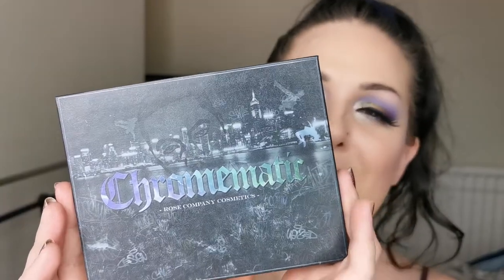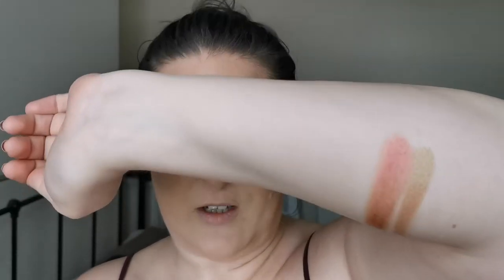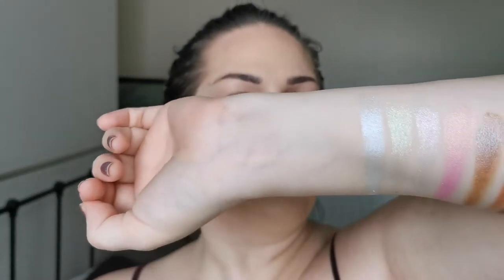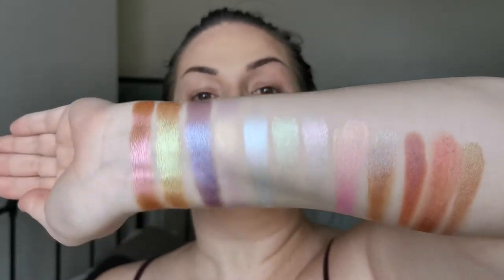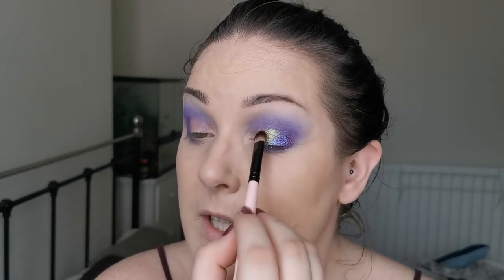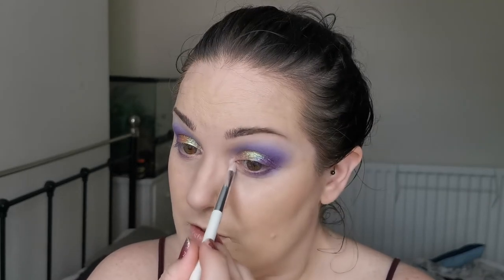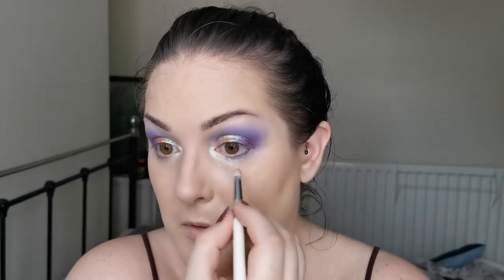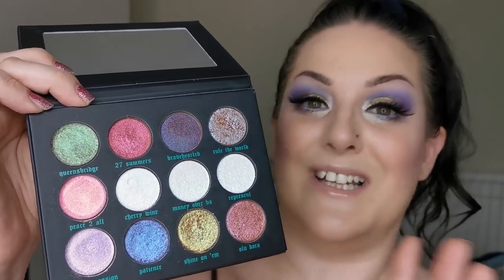Rose Company Cosmetics Chromatic palette | A duochrome dream!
I’m sooooo excited to introduce you to the Chromatic palette from Rose Company Cosmetics! There are 12 eyeshadows, all are duochromes. I do however think there are a couple of multichromes. I hope you enjoy this video!

Face:
VE Cosmetics Beyond the Veil Primer
Huda Beauty Faux Filter Luminous Matte Foundation – Crème Brulee 150G
Too Faced Born This Way Multi-Use Sculpting Concealer – Almond
Fenty Beauty Pro Filt’r Setting Powder - Butter
Peaches & Cream Sculpting Powder – Light/Medium
Nabla Skin Bronzing - Dune
Poutnshout Blush – Boozy Suzie
VE Cosmetics Divine Highlight
Eyes:
ELF Liner and Brow Gel - Espresso
P.Louise Base Pro – Rumour 02
NYX Glitter Primer
Lethal Cosmetics single eyeshadows – Nightcall, Altitude
Rose Company Cosmetics Chromatic Palette
Madaj Beauty Madajor Lash Mascara – Black*
Ivette Beauty Lash Adhesive Eyeliner*
Bunni Beauty Lashes - Miami
Catrice 18h Colour & Contour Eye Pencil – Bride Lavender
Lips:
Dramatique Boutique Holo Lip Gloss - #4

Thumbnail background picture – Photo by Anthony Intraversato on Unsplash